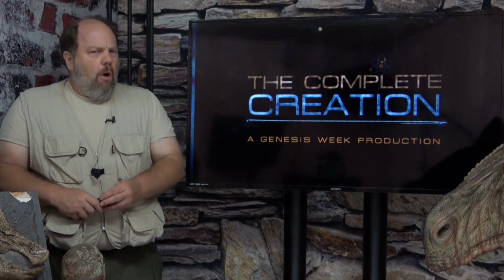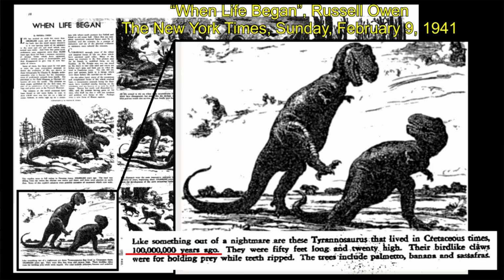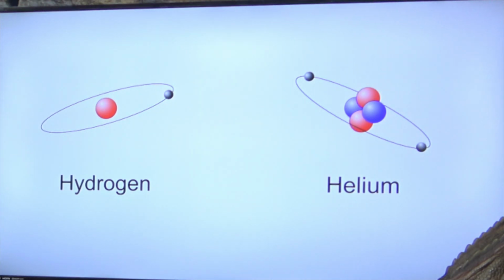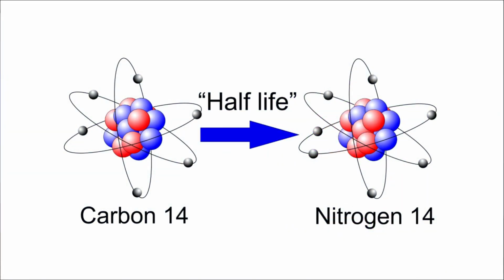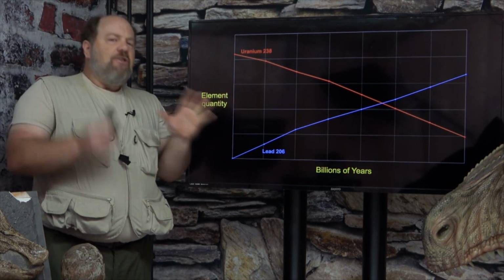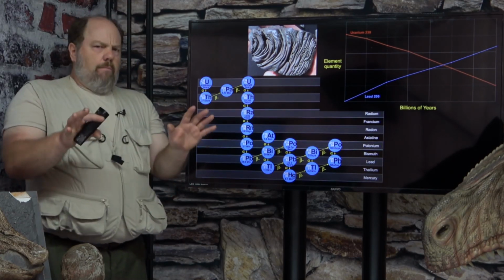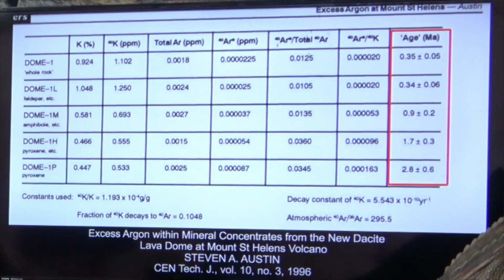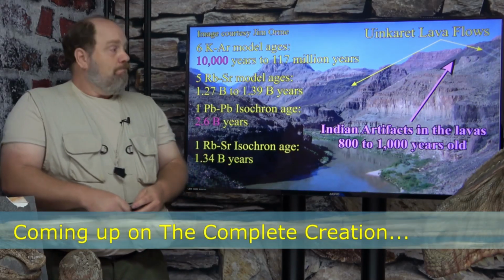Nuclear Physics for Home Educators, The Complete Creation part 17, 3rd edition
In part 17 of this series, we introduce radiometric dating methods.

References:
In the Minds of Men: Darwin and the New World Order, Ian Taylor, 6th edition
science-creationism/in-the-minds-of-men-with-free-dvd/

Mining for Mammoths in the Badlands, How the Monster Tyrannosaurus Rex Was Dug Out of His 8,000,000-Year-Old Tomb.
The New York Times, Sunday December 3, 1905

30,000,000 Years Ago, The New York Times, Friday, March 11, 1927

When Life Began by Russell Owen, The New York Times, Sunday, February 9, 1941

Excess Argon within Mineral Concentrates from the New Dacite Lava Dome at Mount St Helens Volcano
STEVEN A. AUSTIN , CEN Tech. J., vol. 10, no. 3, 1996

Young-Earth Creationist 'Dating' of a Mt. St. Helens Dacite: The Failure of Austin and Swenson to Recognize Obviously Ancient Minerals
Kevin R. Henke, Ph.D.